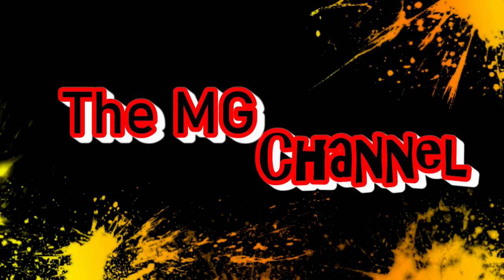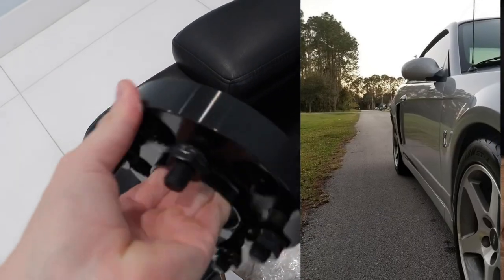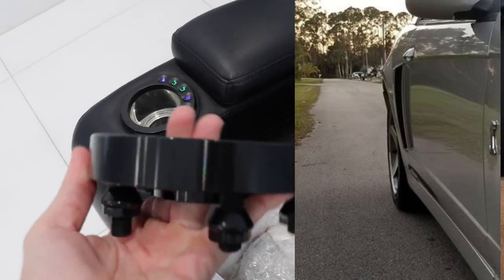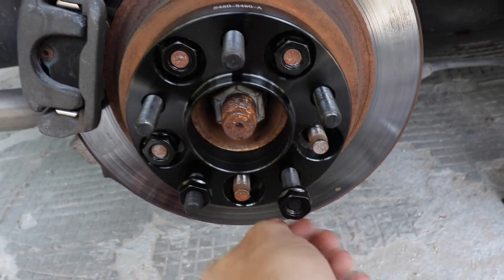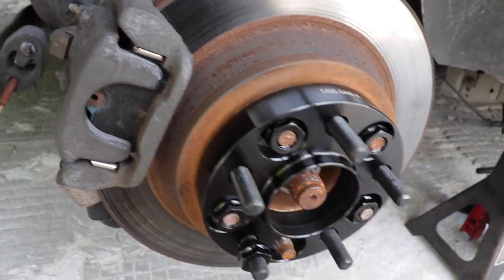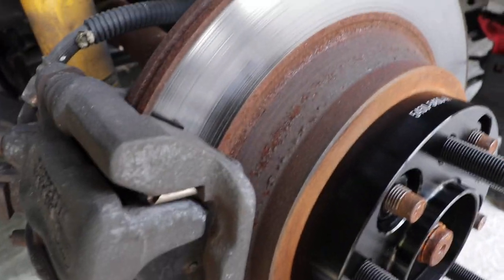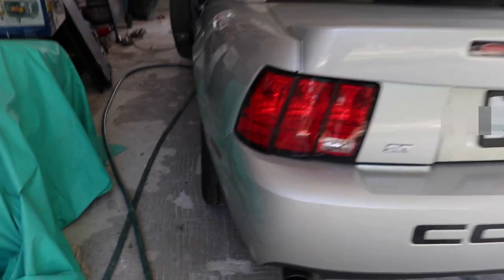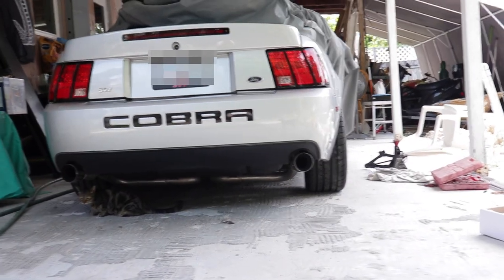Here is HOW to Make your COBRA or ANY Mustang 10X BETTER for less than $100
Hi, in today’s video we are going to review and install a set of spacers. These Coyote spacers add 1 Inch of gap in each tire making your Mustang look meaner from behind for a very affordable price.

Gear used to film this video: ( Amazon Link )

Canon SL2

Want to be my friend on IG?

The_mg_channel